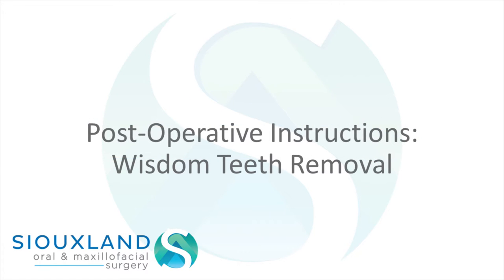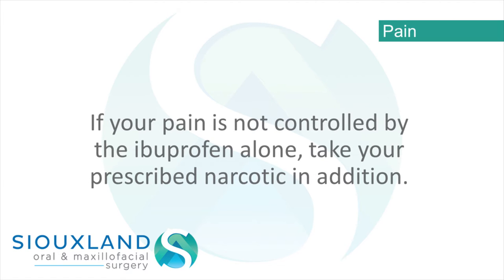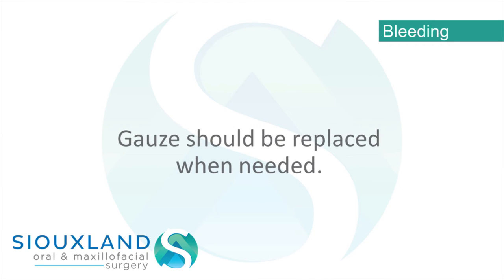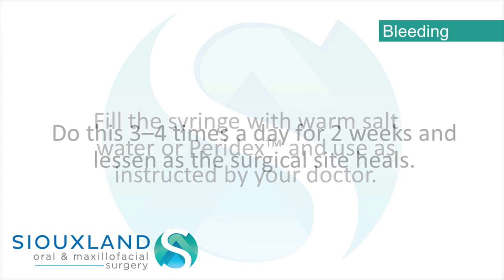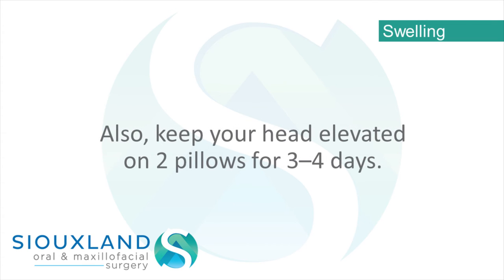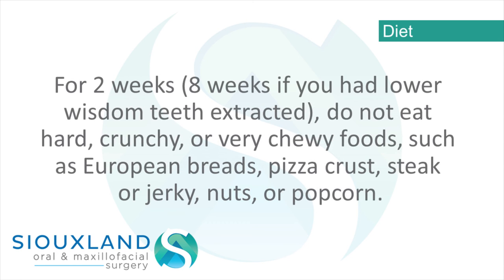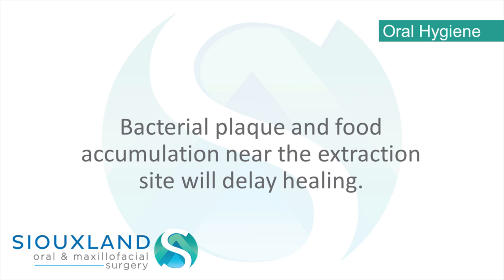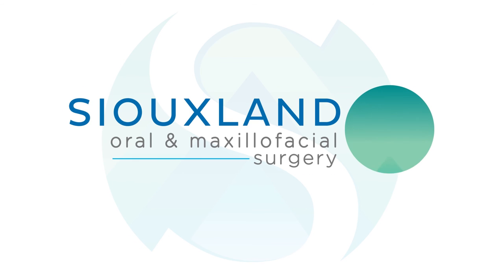Post-Op Instructions:Wisdom Teeth Removal in Sioux Falls SD | Siouxland Oral & Maxillofacial Surgery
Wisdom teeth are the last set of adult teeth to grow in the mouth. They typically erupt during a person’s teenage years or early twenties, but they can start developing under the gums as early as ages 10–12. We refer to these teeth as wisdom teeth because they usually finish growing in around the time a person transitions from adolescence to adulthood, or their wiser years.

Denis Miller, DDS, has been an oral and maxillofacial surgeon since 1998, and he has worked at Siouxland Oral & Maxillofacial Surgery since 1999. Once he finished dental school, Dr. Miller completed his oral and maxillofacial surgery residency program at Temple University Medical Center in Philidelphia, PA. This program gave him hands-on training performing all kinds of dental and facial surgeries in a hospital setting. His years of training and experience make him highly qualified to perform the full scope of oral and facial procedures.

Dr. George received his undergraduate degree at College of the Holy Cross before attending dental school. He received his dental degree from The University of Pennsylvania in Philadelphia. After finishing his dental degree, he completed a surgical internship at Allegheny General Hospital in Pittsburgh, PA. After dental school, Dr. George went on to complete his Oral and Maxillofacial Surgery residency at Temple University Hospital in Philadelphia, and he has been practicing oral and maxillofacial surgery long enough to be considered an expert in his field.

Siouxland Oral & Maxillofacial Surgery
Denis Miller, DDS
Louis George, DDS
Jason Leet, DDS

Sioux Falls Office
6401 S Minnesota Ave

Mitchell Office
1222 E 7th Ave

Yankton Office
409 Summit St
Suite 2700
Yankton, SD 57078

Brookings Office
1736 6th St
Brookings, SD 57006